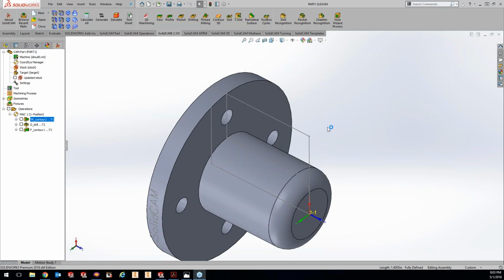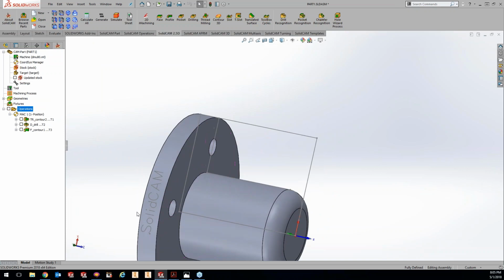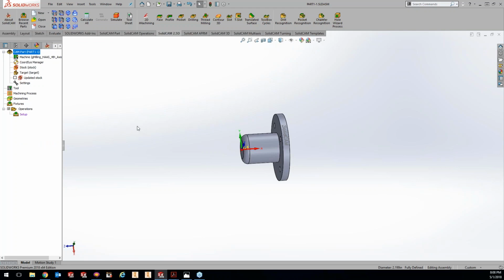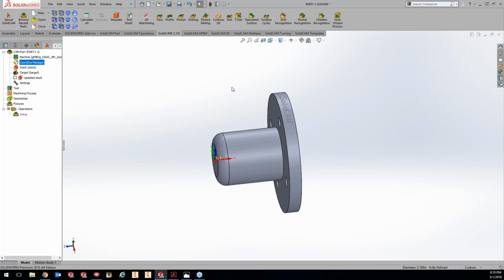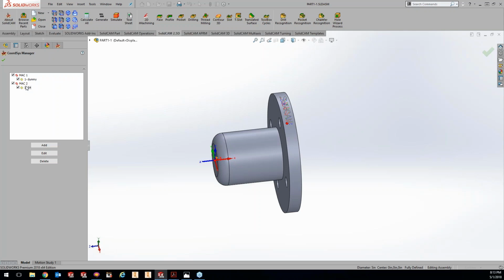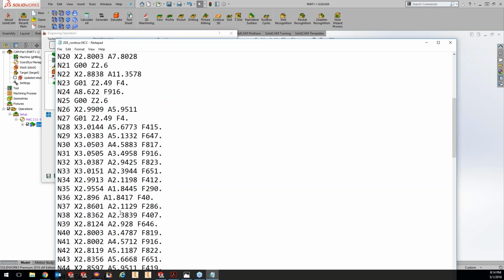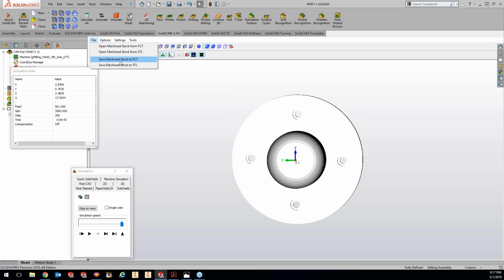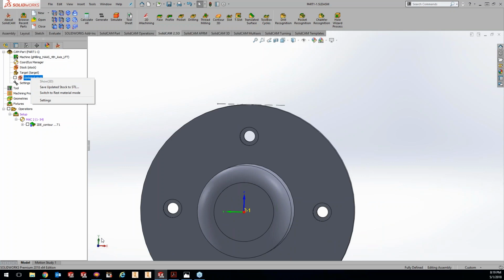KevCAM Night School - SolidVerify STL Stock